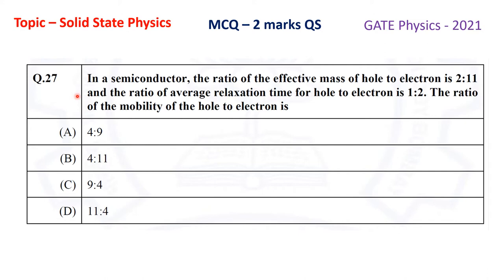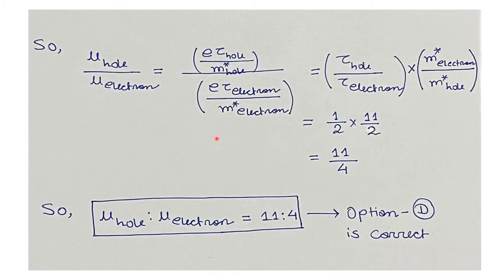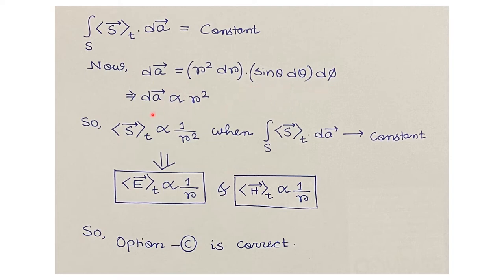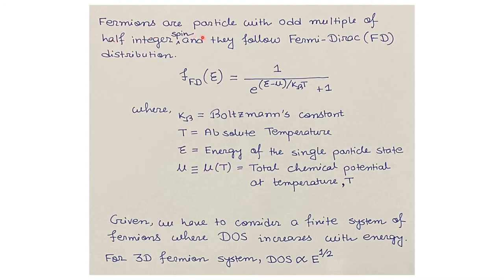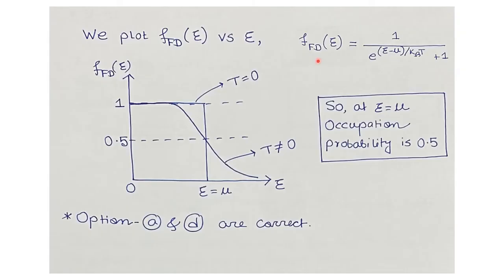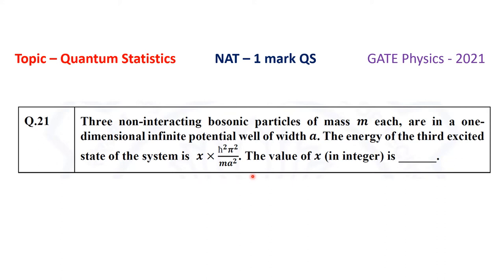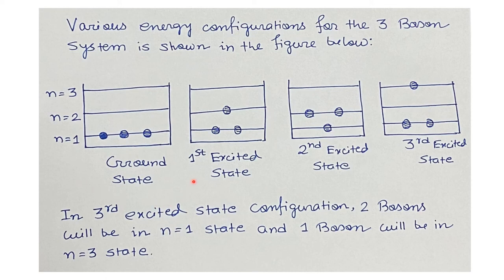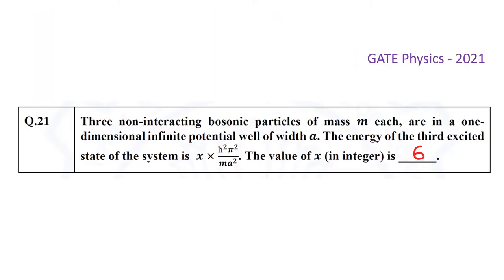GATE Preparation PH1 | Conduction and Mobility in Semiconductors Poynting vector in EM ... | Physics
GATE Preparation PH1 Conduction and Mobility in Semiconductors Poynting vector in EM theory Fermi Dirac Statistics Bosons in 1D infinite potential well Physics

Thanks,
Team EduUdr